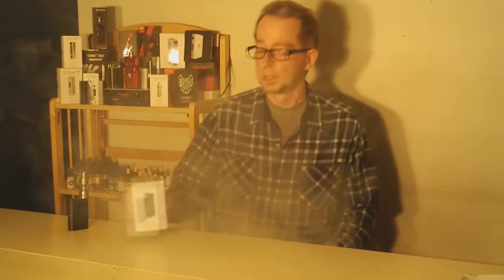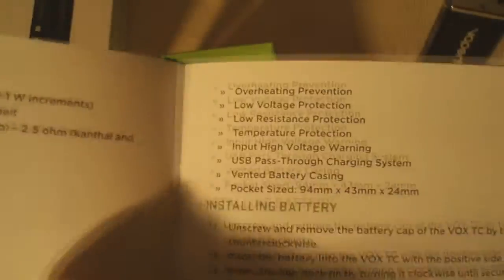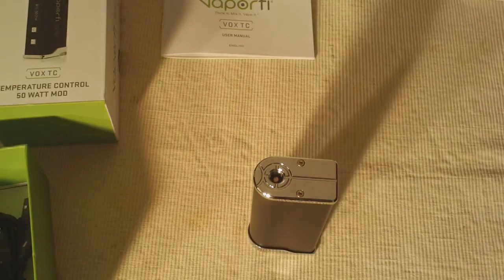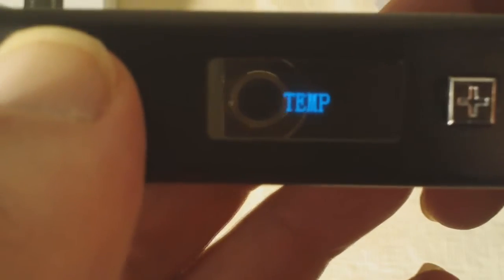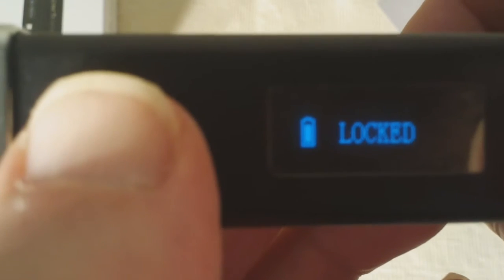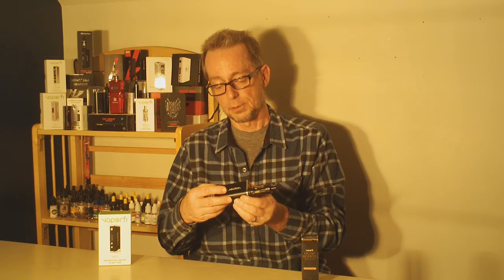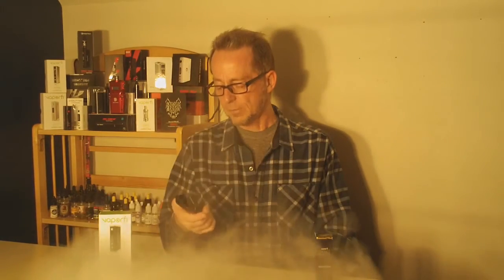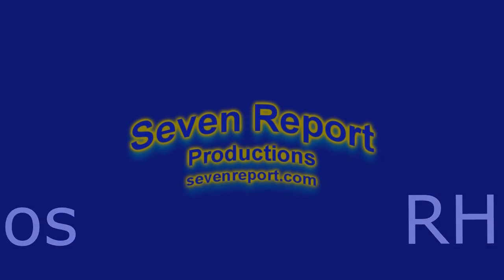1st Look VaporFi VOX TC Mod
We open up the new temperature control device from VaporFi, the VOX TC 50 Watt Mod, and give it a first vape.